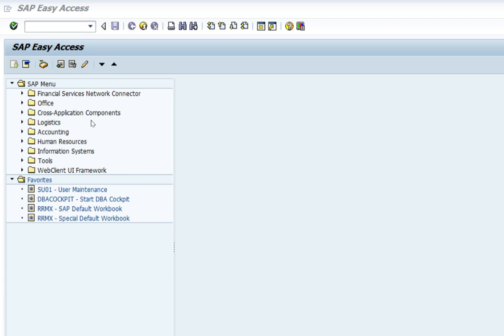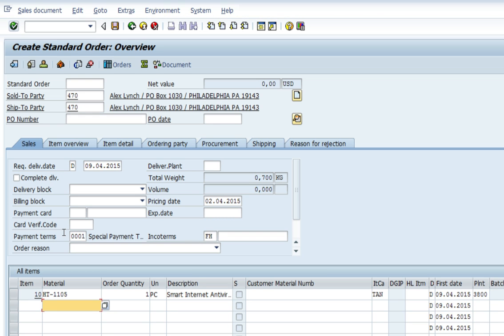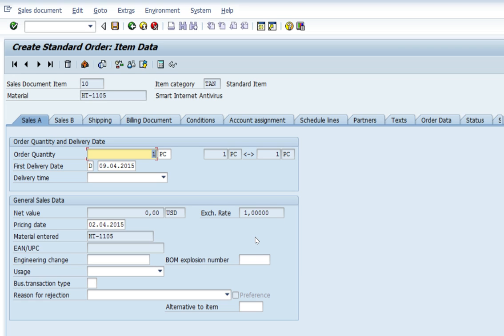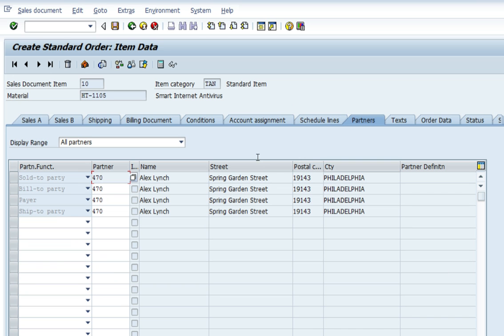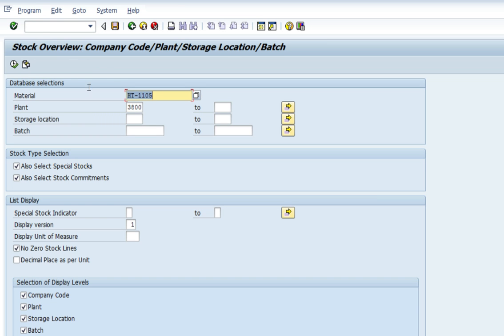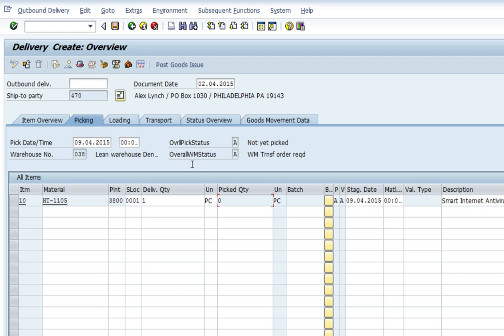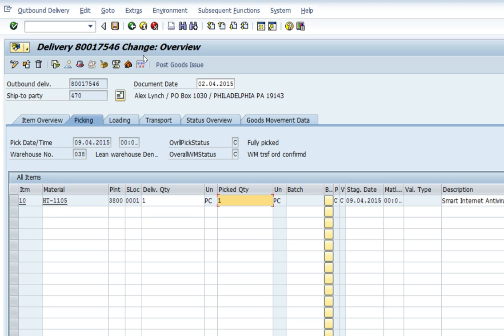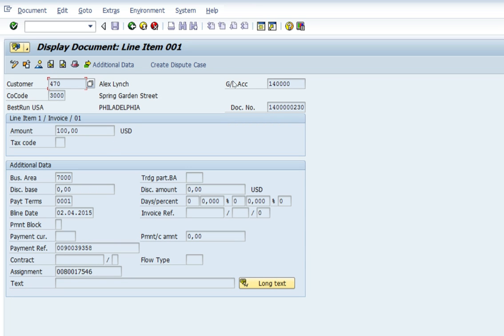End to End Process - Sales Order Process to COPA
This videos shows the end to end process from Sales Order to COPA Analyis. Sales Order creation, Delivery, Billing and Accounts Receivables / Revenue Analyis